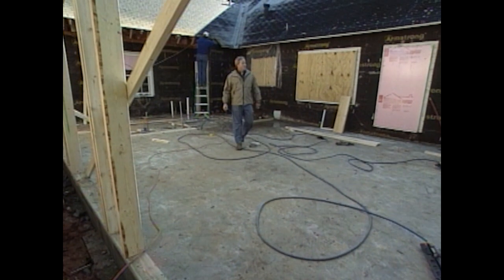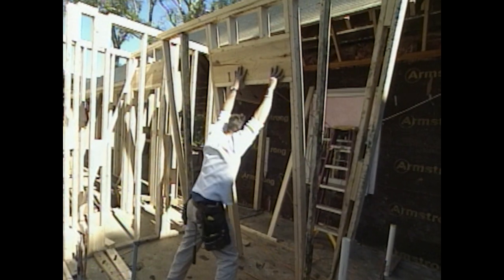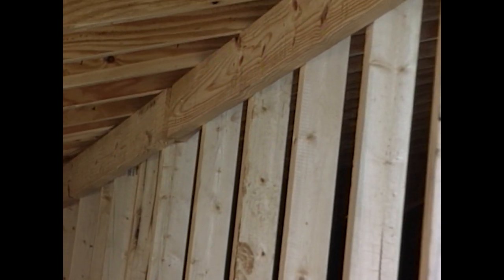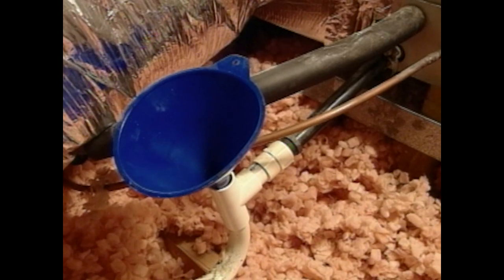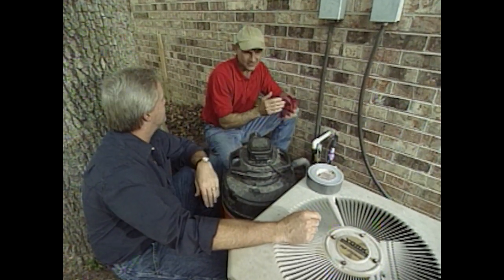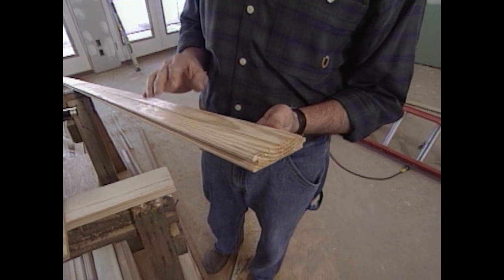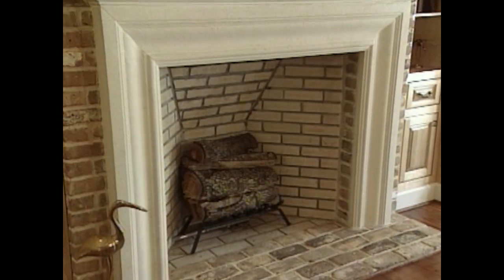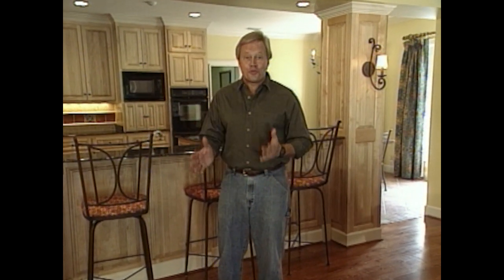Den Addition - Today's Homeowner with Danny Lipford (S5|E7)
This week we created a cozy den addition with real wood and a masonry fireplace.

Today’s Homeowner Television is the highest-rated, Emmy-nominated home improvement TV show syndicated in the U.S., reaching more than 2 million weekly viewers with fresh, practical and trusted advice for maintaining and improving homes. In its 24th season, Today’s Homeowner is the second-longest syndicated running home improvement show in the U.S., boasting the exclusive father-daughter team (Danny Lipford and Chelsea Lipford Wolf) in the industry.